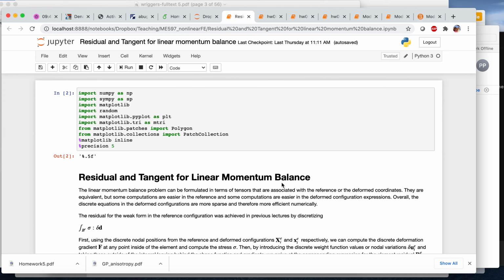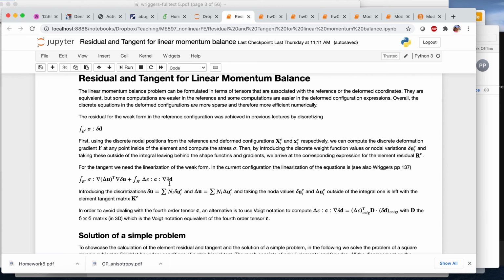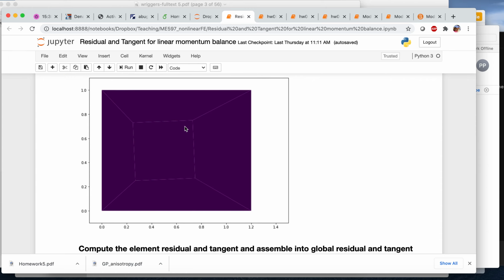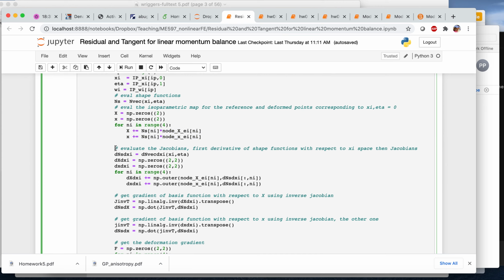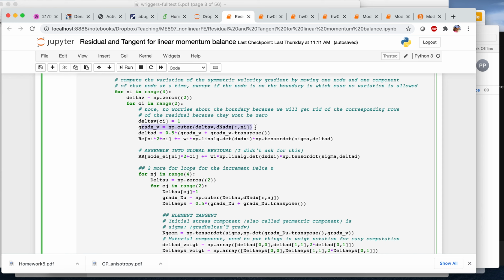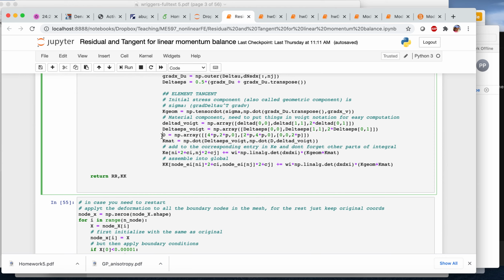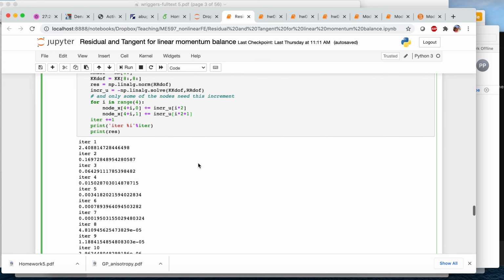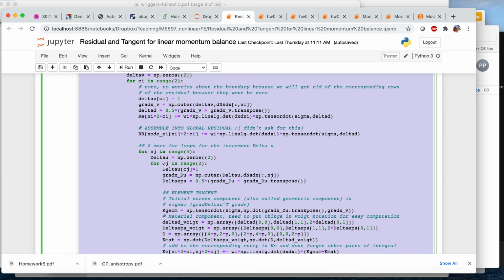Python solution linear momentum balance